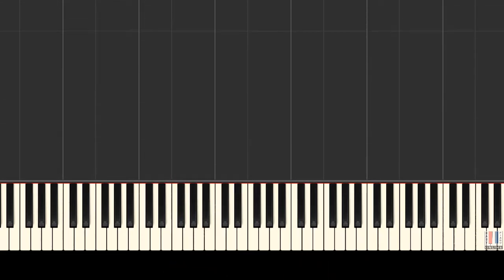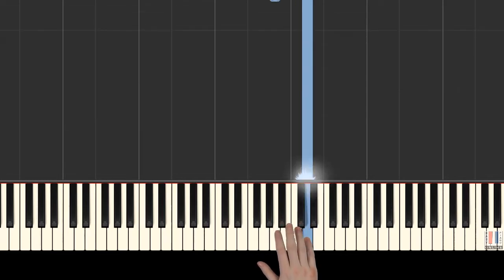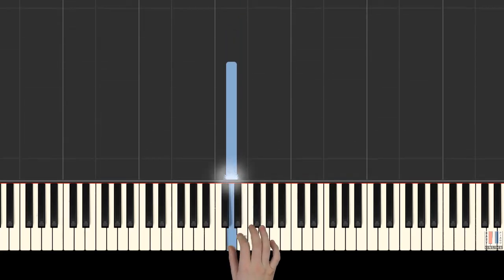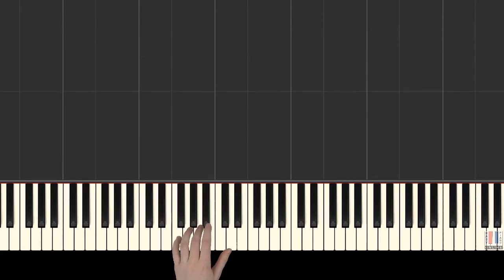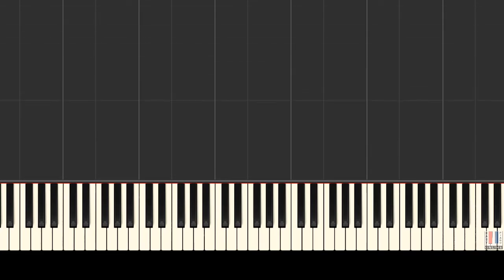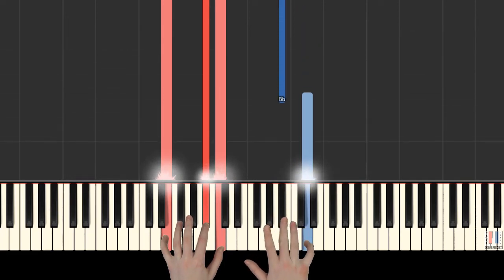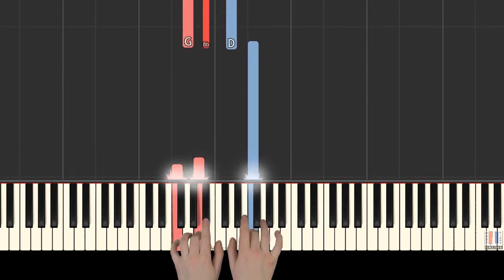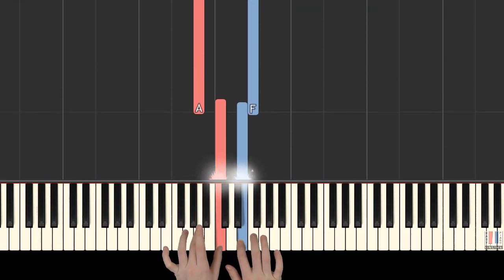How To Play "Polovetzian Dance" (No.17) [Prince Igor] Borodin - (Synthesia) [Piano Tutorial] [HD]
Song: Polovetzian Dance (No.17) [Prince Igor]
Composer: Alexander Borodin

♫ Learn PLAYLISTS of piano music!
    * At your own pace!
    * At your own convenience!
    * No sheet music required!
♫ JOIN EasyPianoOnline!